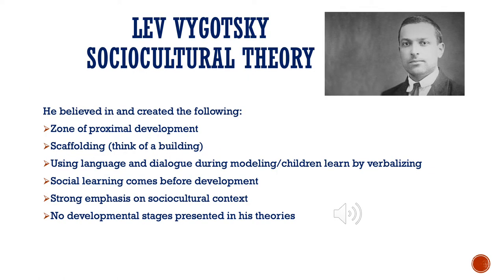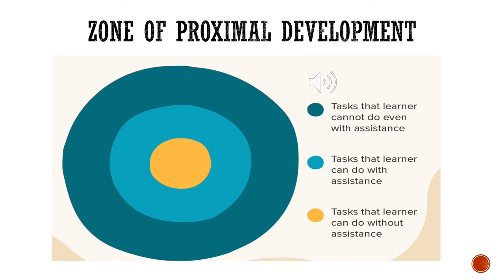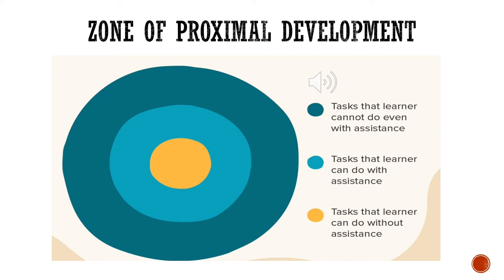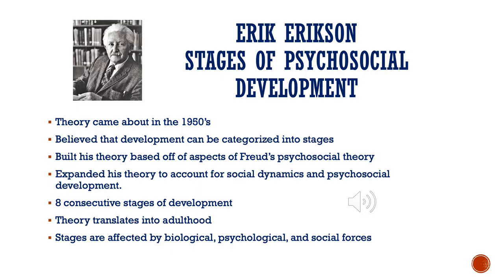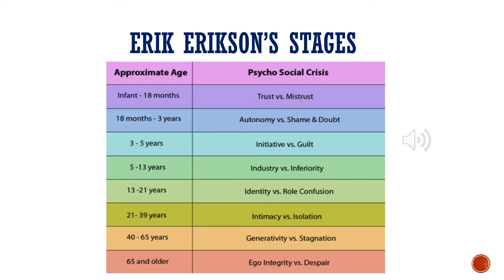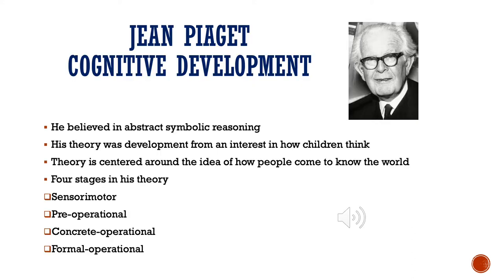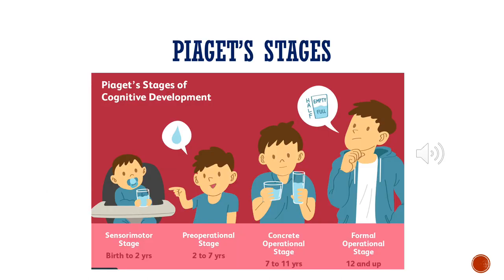Steele Exploring Theorists Lecture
This is the first lecture for CDE 531 Theories of Development at Arizona State University. This lecture covers three theorists. Hope you enjoy!